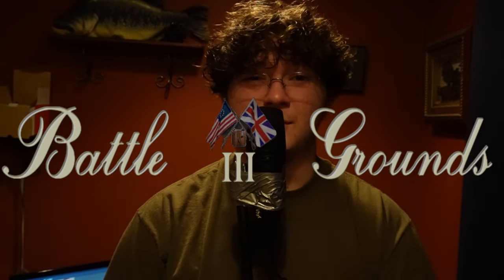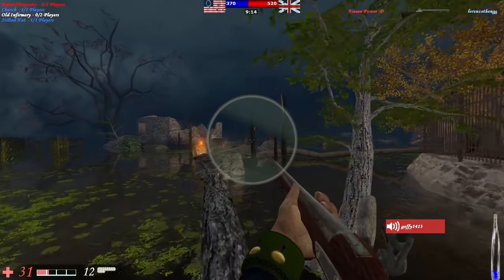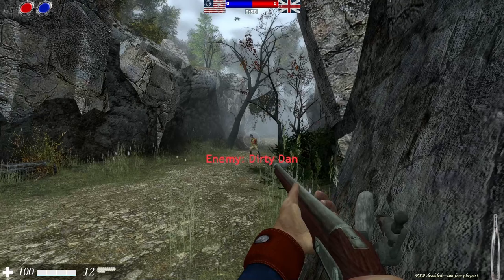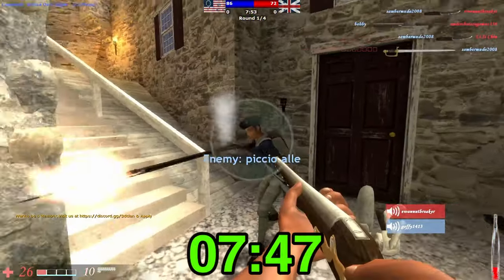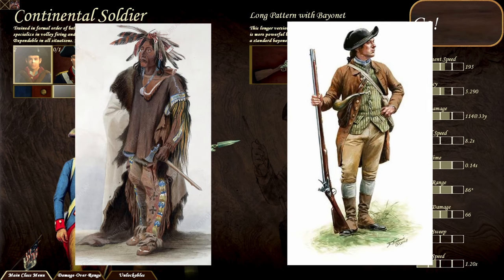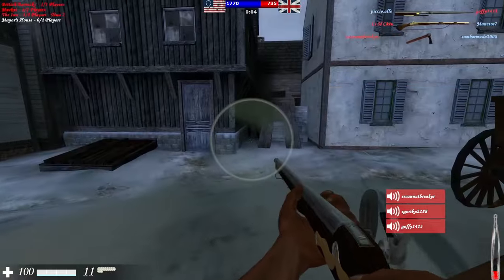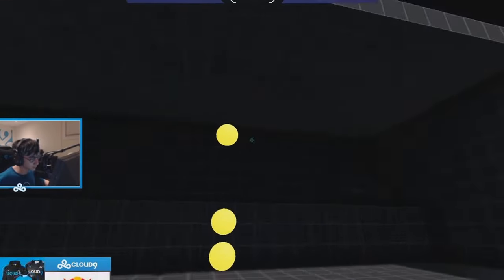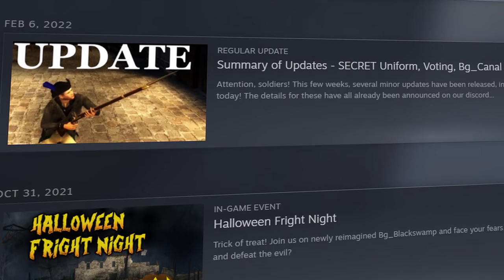BattleGrounds 3, the most underrated Half-Life mod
Battle Grounds III is an fps game based on the American revolutionary war. It started out as a mod for Half-Life (1998) back in 2001, similar to Counter-Strike, and today its third installment is a free to play steam game. In this video, we explore the mechanics of the game and if Battle Grounds III is worth playing in 2023.